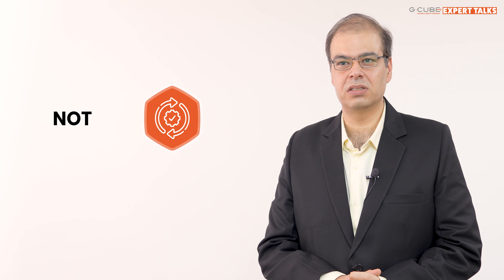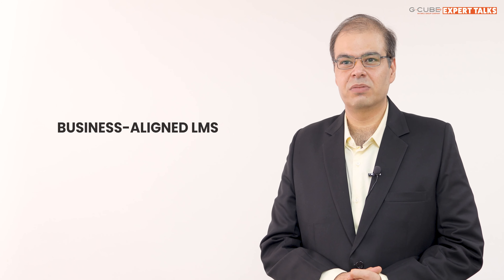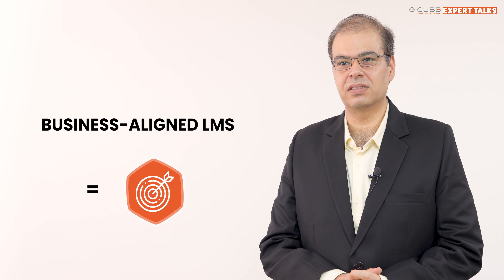Achieving Business Goal with Learn Tech | G-Cube Expert Talk | Amit Tyagi | Customer Success Head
A software in only as intelligent as the human brain that runs it. Listen to Amit Tyagi, Customer Success Head at G-Cube explain the importance of a dedicated team to help you achieve business goals with learning.